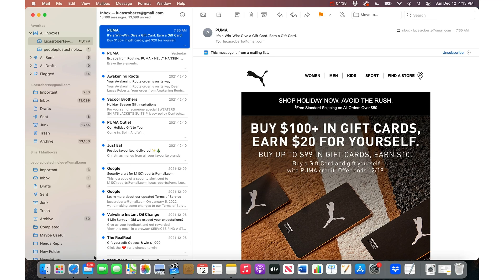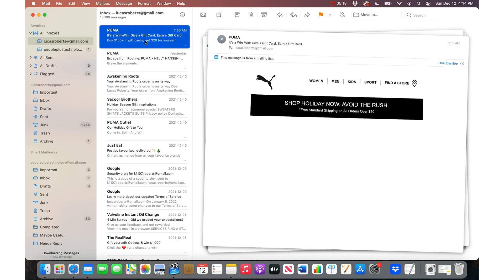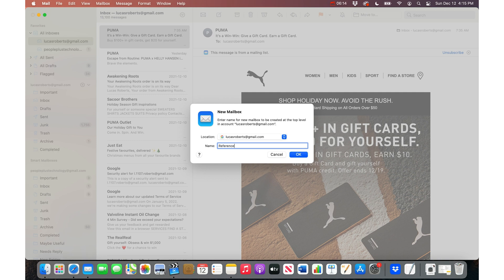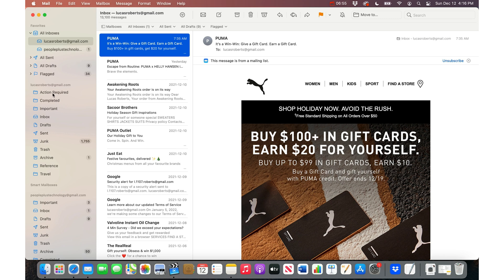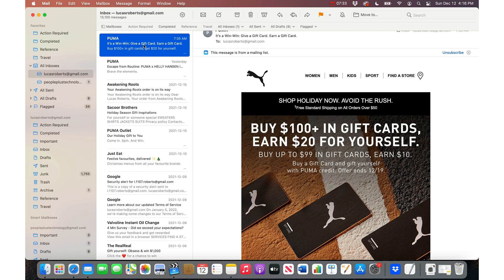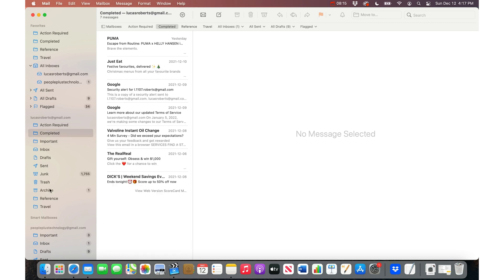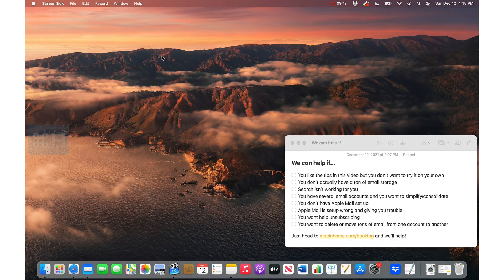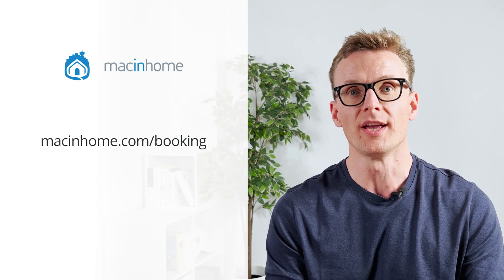How to Organize or Hide Thousands of Emails in Mac Mail - in Four Easy Steps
How to organize or get rid of tens of thousands of emails, hide the red notification badge, and generally reclaim some sanity and stop feeling the “email shame” using Apple Mac Mail. Time codes here:

Hiding notifications:
01:09 Hide the red Mail notifications badge
01:25 Select All and "Mark as Read"

Four easy steps:
01:49 Making the right Mail folders, in the right account (Step 1)
03:06 Show Favorites bar 2:55 then add folders to Favorites bar (Step 2)
03:25 Keyboard command for Favorite folders (Step 3)
03:40 Killer tip - moving emails into Favorite folders (Step 4)